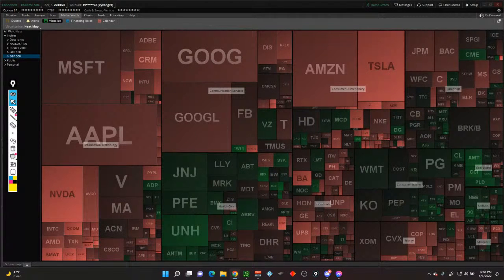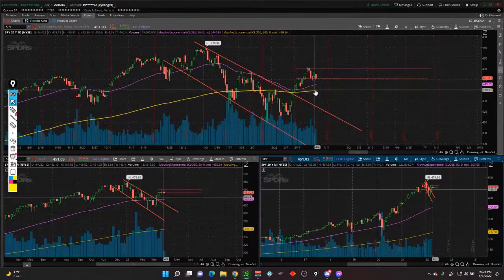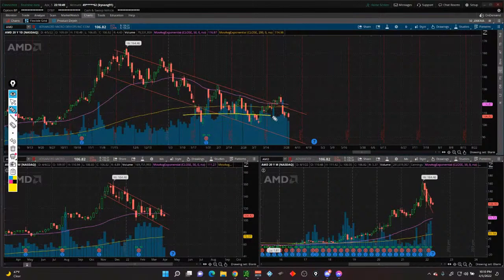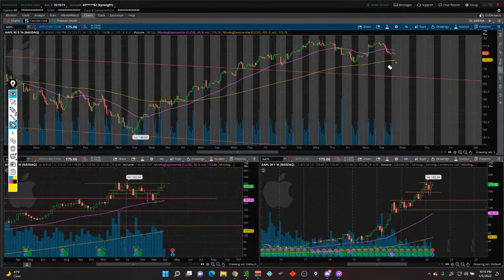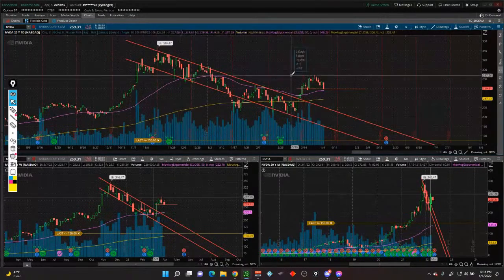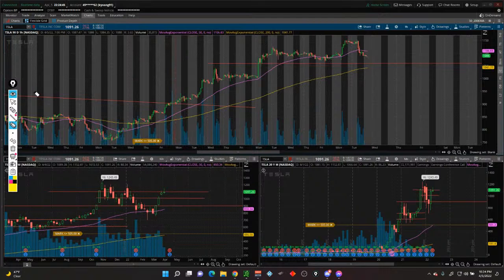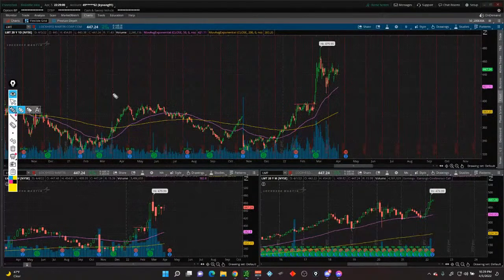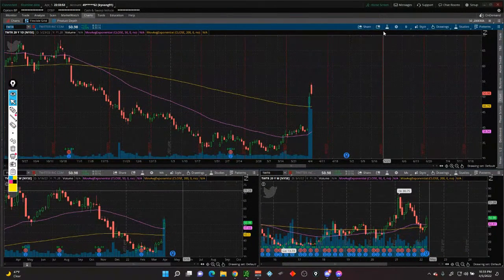Chart Analyzing Session: The pullback we are looking for? 4/5/2022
Welcome, Join me in analyzing the charts for 4/5/2022 week start.